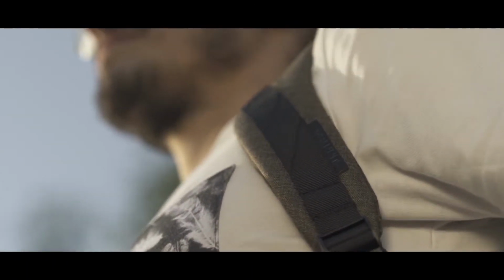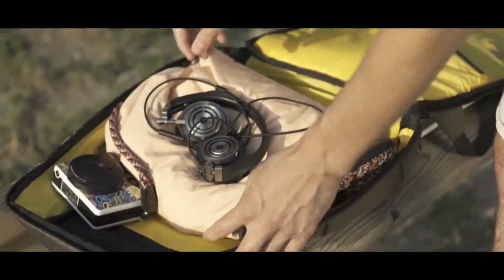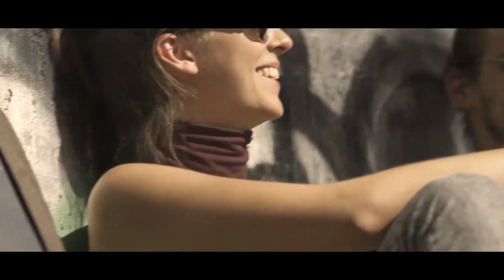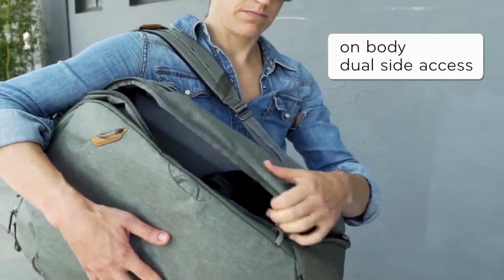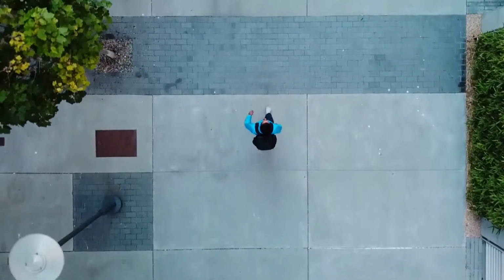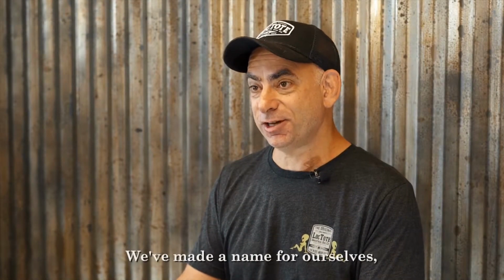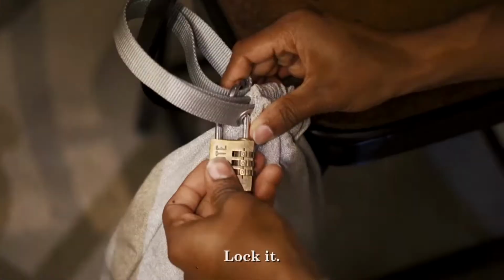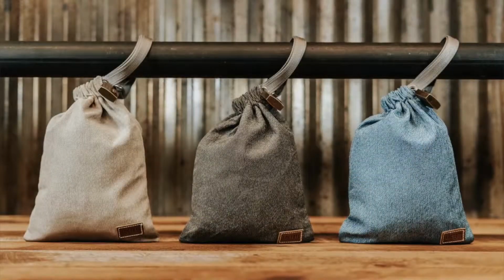7 COOLEST TRAVEL BACKPACKS 2019 | ANTI-THEFT BACKPACKS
What is the best travel lightweight backpack? How do I choose a backpack for traveling?  What size travel backpack do I need?

Choosing the perfect travel backpack for one bag travel can be a tough endeavor. There are so many brands and models to choose from with varying degrees of durability, price.  Whether you’re a new traveler gearing up for your first trip, a digital nomad going through a “sell-all-my-stuff-and-put-it-in-a-backpack” phase, or somewhere in between, it’s essential to have the best travel backpack that works for you.

This is list of the best performing, coolest travel backpacks for 2019:

✅ 1. Alpaka Air Sling

✅ 2. SunnyBAG ICONIC

✅ 3. LOCTOTE Flak Sack Sport

✅ 4. Peak Design 45L

✅ 5. SOG Scout Backpack Grey Black

✅ 6. Go Sling Pro from ALPAKA

✅ 7. LOCTOTE AntiTheft Sack 3L